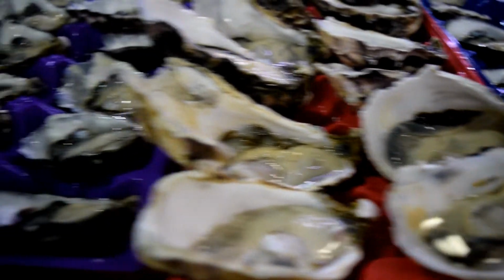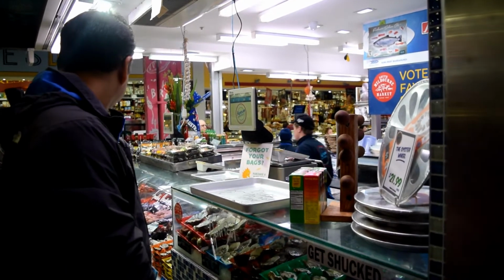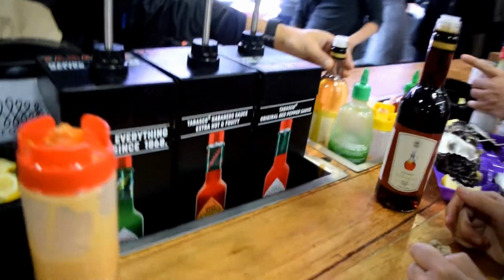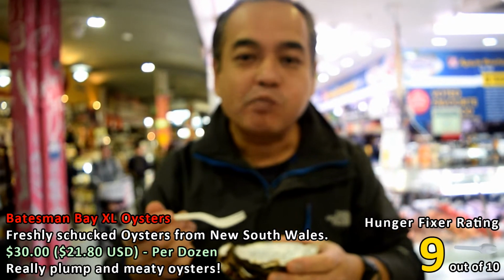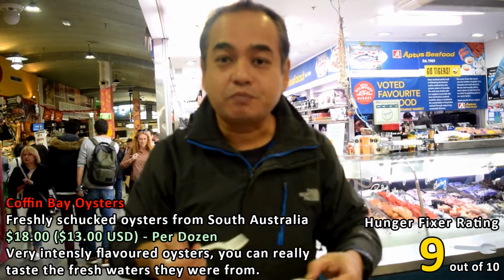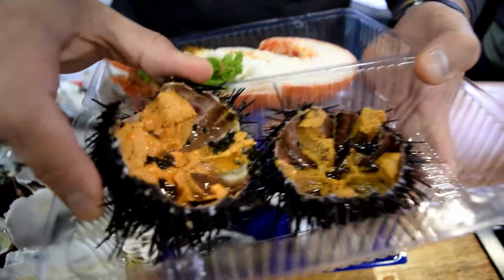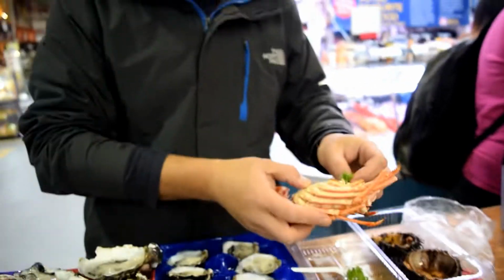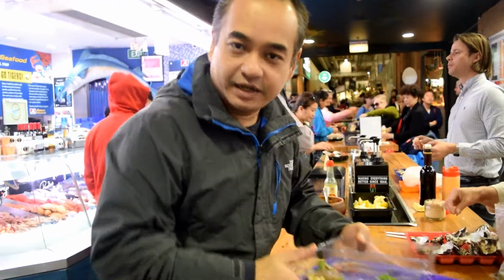HUGE XL OYSTERS Fresh Seafood Feast at South Melbourne Market - Australian Food Tour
In this episode The Hunger Fixer's food tour of Melbourne we visit South Melbourne Market. The market is over 150 years old to date and offers a variety of quality produce as well as fresh seafood.

We visited the fish market seafood stores where we found an abundance of fresh seafood which were already cooked and eaten on the spot. We had a Seafood feast which included

three varieties of freshly shucked oysters from 3 different regions of Australia including Giant XL Oysters.

The seafood stalls has benches for patrons to eat their seafood right next to the store and provides complimentary condiments and sauces to enjoy with the seafood.

Ratings:

Batesmen Bay XL Oysters ($30.00 Per Dozen) - 9 out of 10

Bruny Island Oysters ($18.00 Per Dozen) - 9 out of 10

Coffin Bay Oysters ($18.00 Per Dozen) - 9 out of 10

Fresh Sea Urchin (Uni) ($4.00 Each) - 8 out of 10

Cooked Rock Lobster ($20.00 Per Half) - 9 out of 10

Location:

South Melbourne Market
Coventry St & Cecil Street, South Melbourne VIC 3205